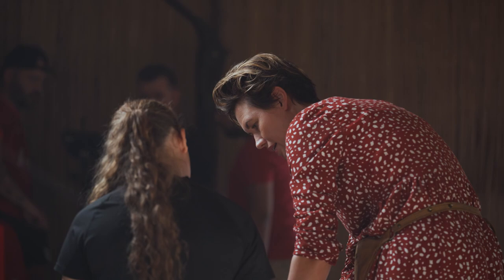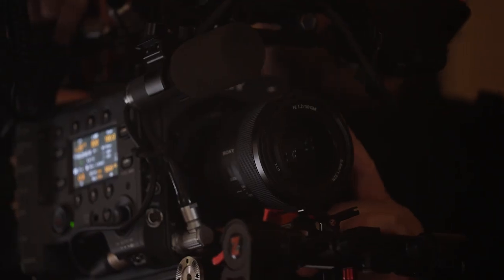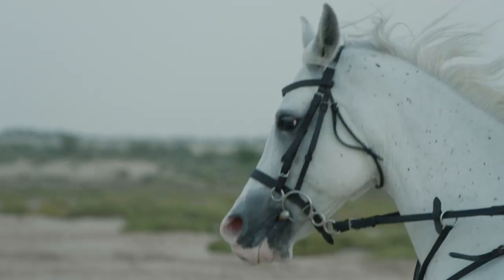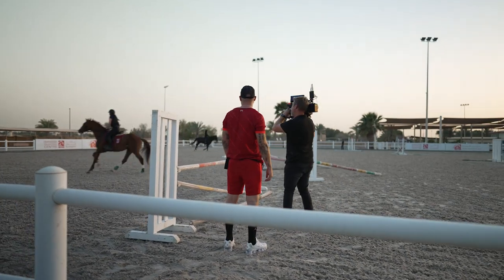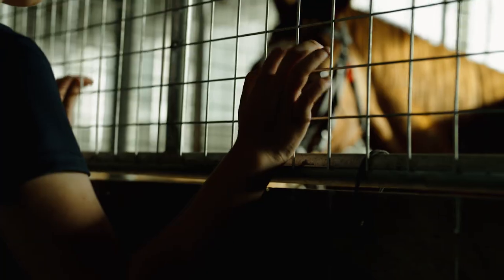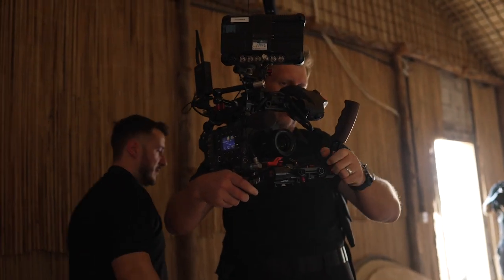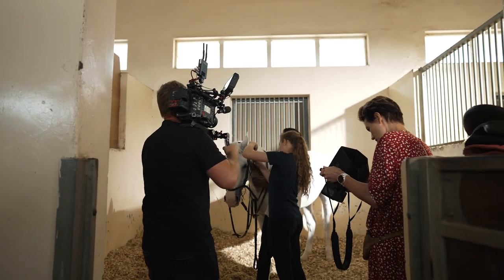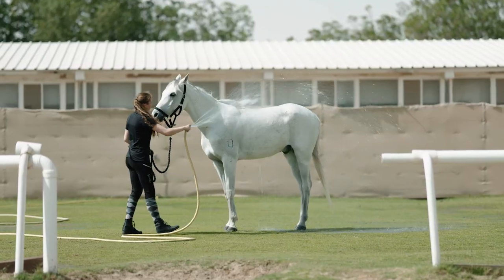Sony | Cinema Line | Life is a Foreign Language Behind-the-Scene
This video offers a look at what happened behind the scenes of the Life is a Foreign Language short film. Filmed on the Sony Cinema Line’s VENICE 2 by Timothy Fare-Matthews and Ian Nieuwenhuizen, and directed by Adi van der Walt, watch to find out how they put the camera to the test.

REC with Cinema Line.